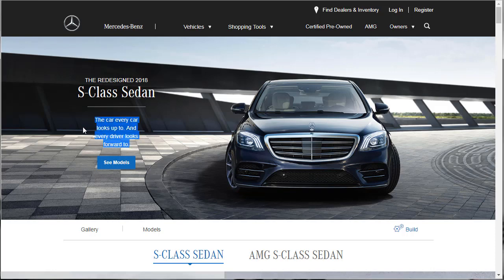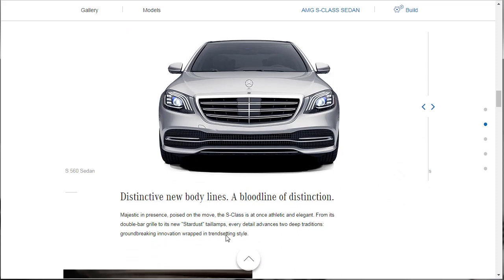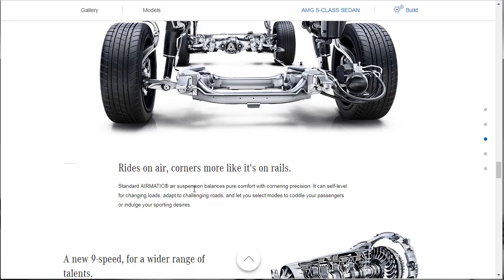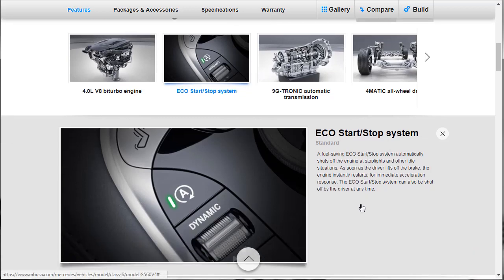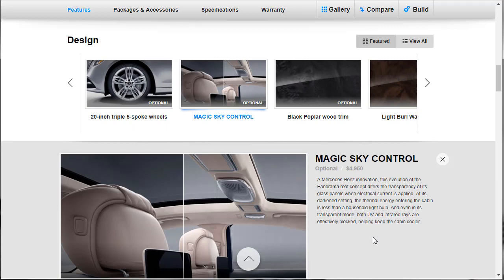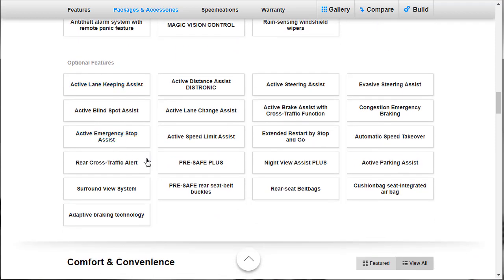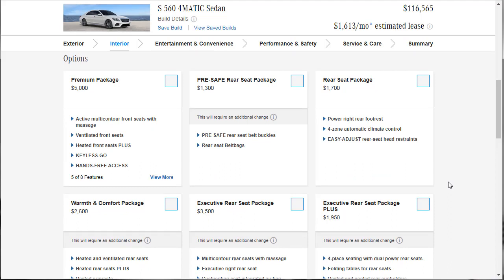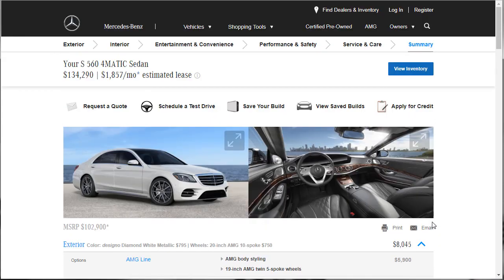2018 Mercedes-Benz S 560 4MATIC - Build & Price Review - AMG Line - 20" AMG Wheels - Loaded!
I love almost any year of a S-class Mercedes, but this new for 2018 S 560 4MATIC is incredible! No, seriously. The list of standard options and features alone is staggering. There's a reason why Mercedes-Benz sits at the forefront of the automobile industry.

2018 Mercedes S 560 Review

The 2018 Mercedes S 560 is redesigned and this will be a full, in-depth, build & price review.  Before I build & price, I review Mercedes-Benz innovation, such as Distronic Plus and Magic Body Control. Watch the video to get the full S-class review.

🚘 CarSpecsAndTrims.com
FREE Trim Level Checklist:

🚗 AutoConsultingNW.com
FREE Report: 5 Tips to Maximize Your Car’s Resale Value:

– Frank